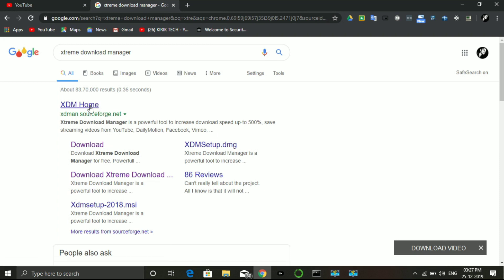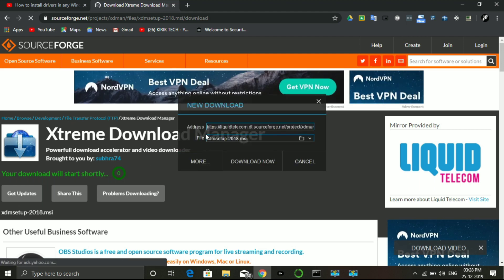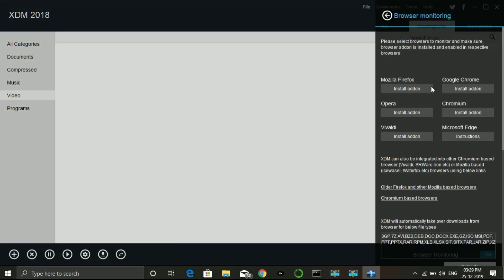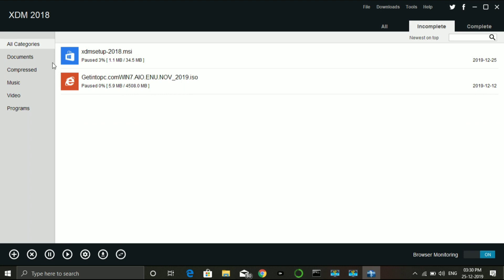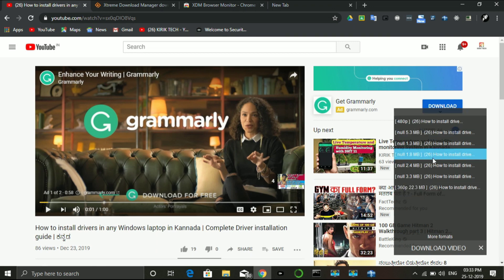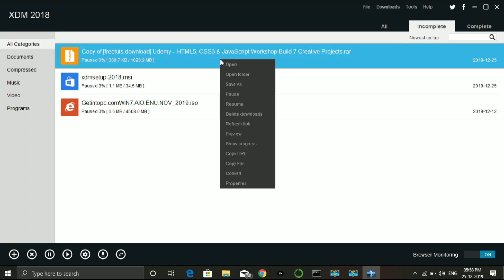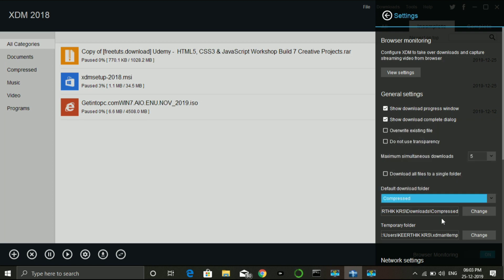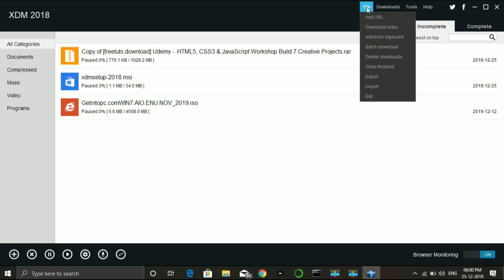Best Free Download manager for Windows/Linux in | Kannada | Open source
hi guys in this video i will show you one free open source download manager that is almost similar to most famous IDM but unlike idm its available freely for everyone and supports both linux and windows operating systems.
 hopes you like this 😍

ಇಷ್ಟ ಆದ್ರೆ ವಿಡಿಯೋ ಲೈಕ್ ಮಾಡಿ 😍 ವಾಟ್ಸಾಪ್ ಗ್ರೂಪ್ಸ್ ಅಲ್ಲಿ ಶೇರ್ ಮಾಡಿ❤️

 "ನನ್ನ ಬಗ್ಗೆ ಜಾಸ್ತಿ ತಿಳ್ಕೋಬೇಕು ಅಂದ್ರೆ ಈ ವಿಡಿಯೋ ನೋಡಿ | who am i ? "